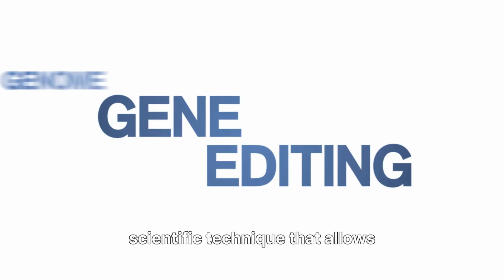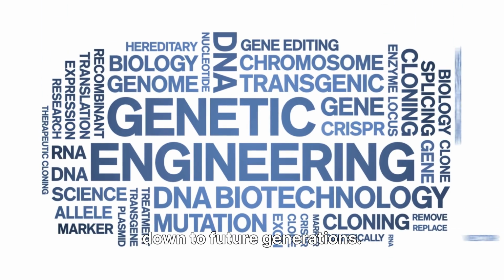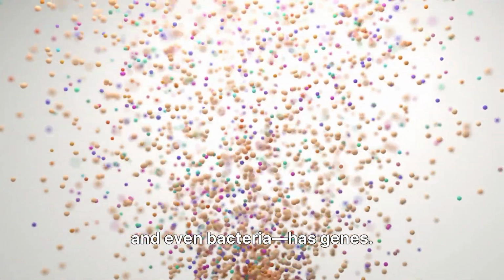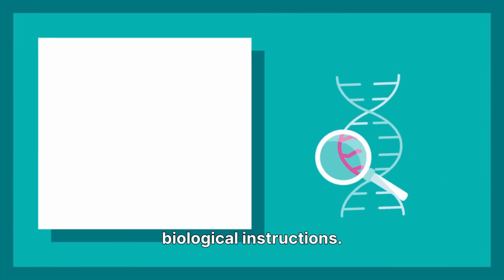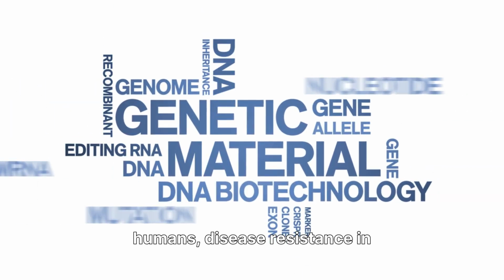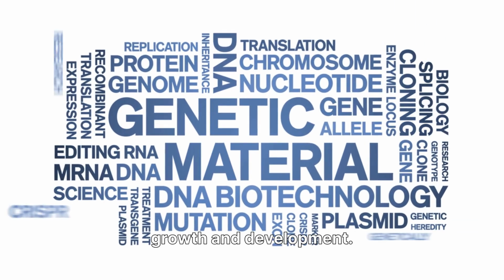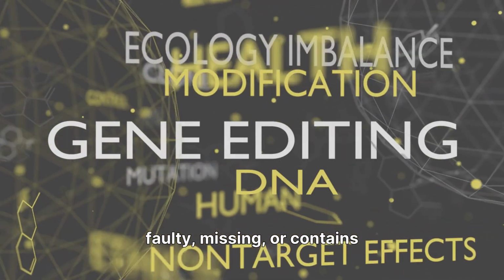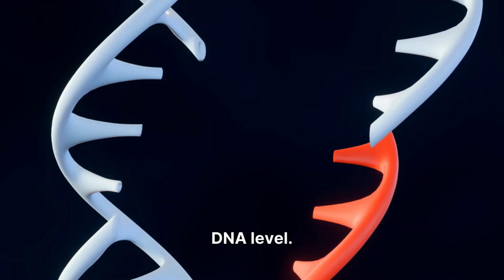BEST Gene Editing EXPLAINER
Gene editing gives scientists the ability to change DNA—the fundamental blueprint of life. It holds huge promise for treating disease, protecting the environment, and improving quality of life. However, it also brings important ethical responsibilities. Used wisely, it could help solve major global challenges. Used carelessly, it could create new ones.